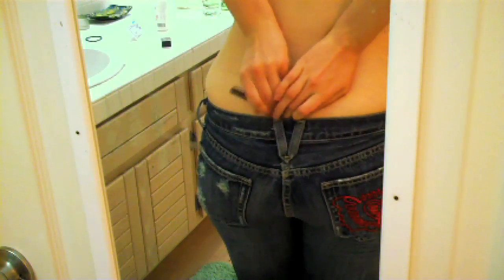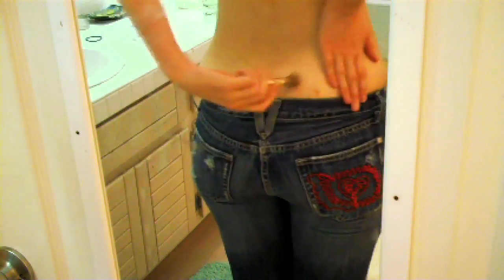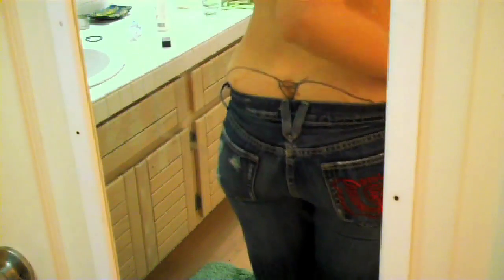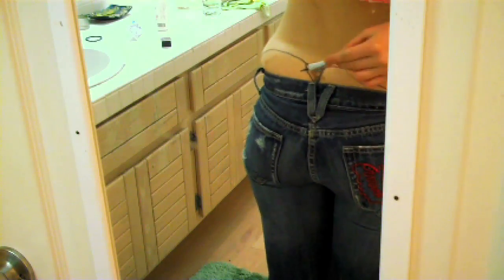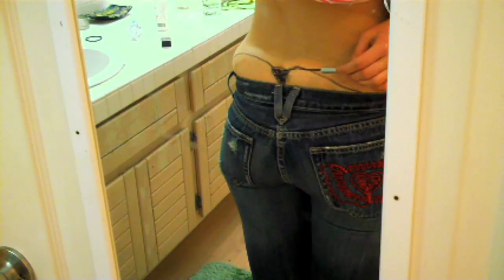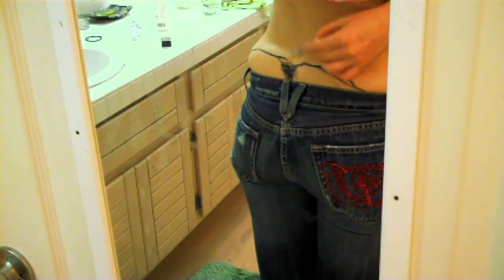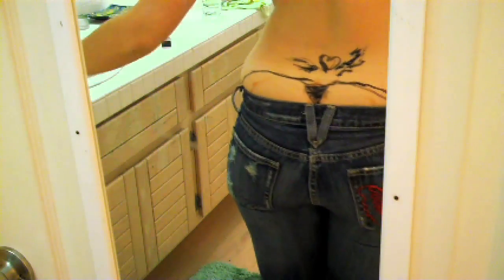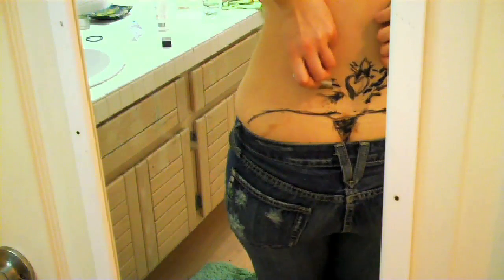Alexis Beauty Tips: Sexy ButTtt!!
how 2 get teh perrrfect sexy butt wit juss makeup!! ^_^